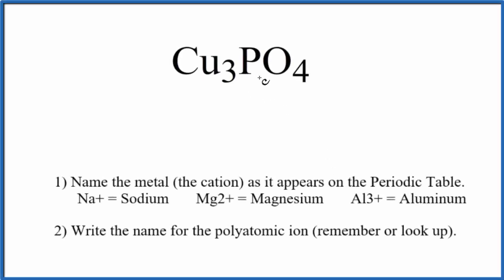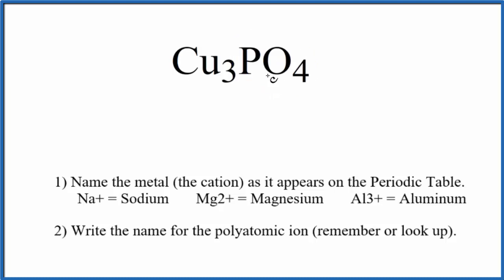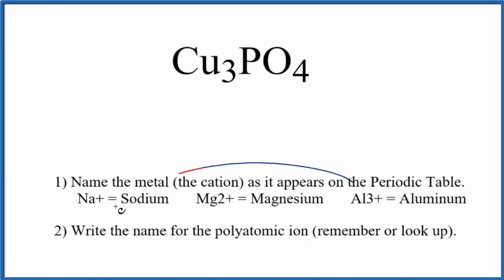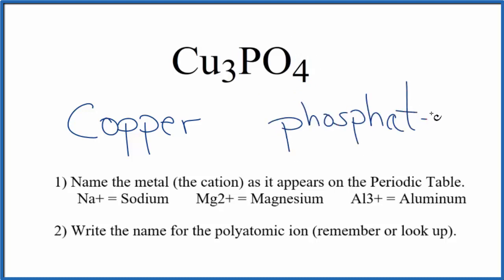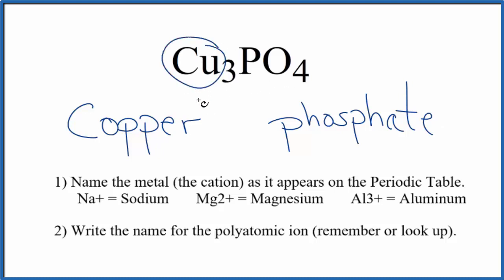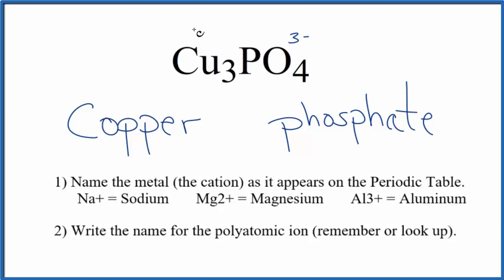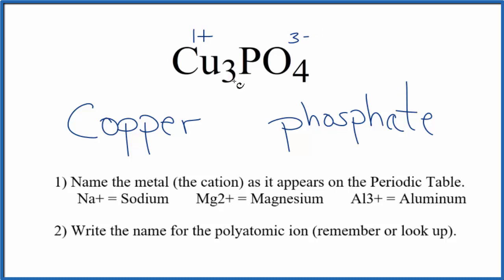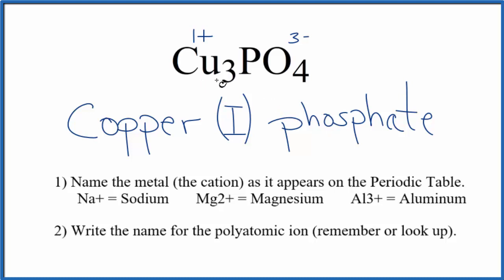How to Write the Name for Cu3PO4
In this video we'll write the correct name for Cu3PO4. To write the name for Cu3PO4 we’ll use the Periodic Table and follow some simple rules.

Because Cu3PO4 has a polyatomic ion we’ll also need to use a table of names for common polyatomic ions, in addition to the Periodic Table.

1) Name the metal (the cation) as it appears on the Periodic Table.
2) Find the polyatomic ion on the Common Ion Table and write the name.

For a complete tutorial on naming and formula writing for compounds, like Copper (I) phosphate and more, visit: